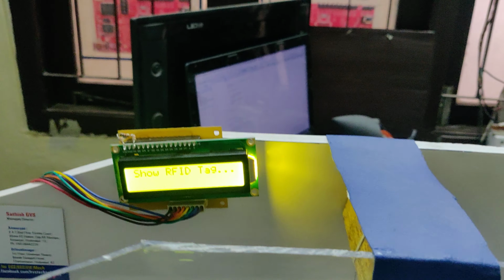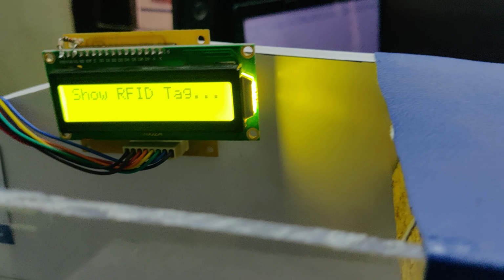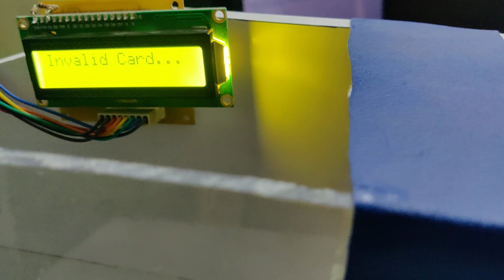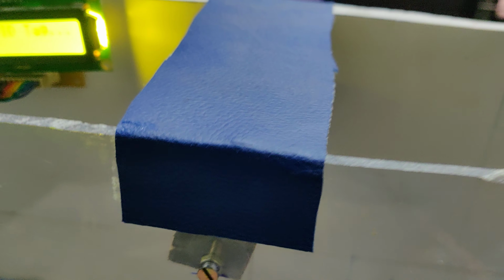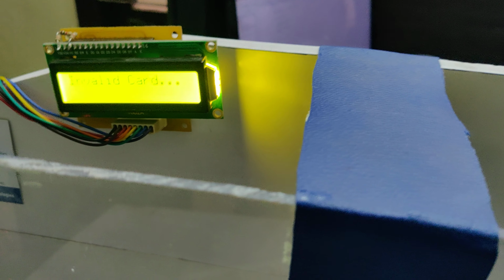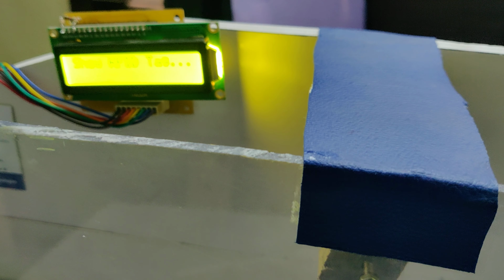Automatic sky car parking system using RFID and PIC micro controller